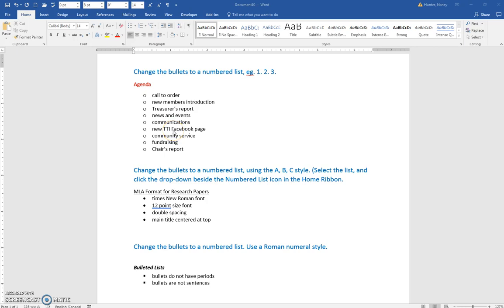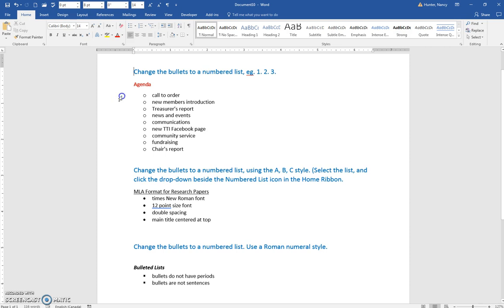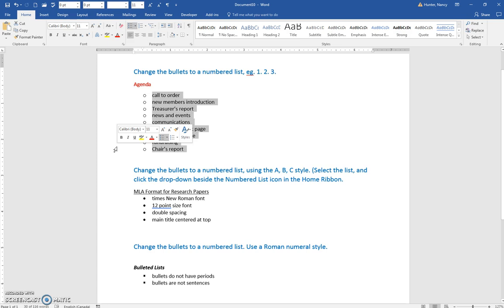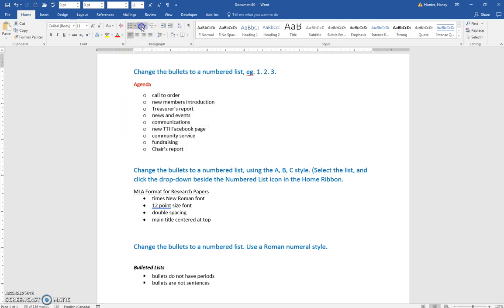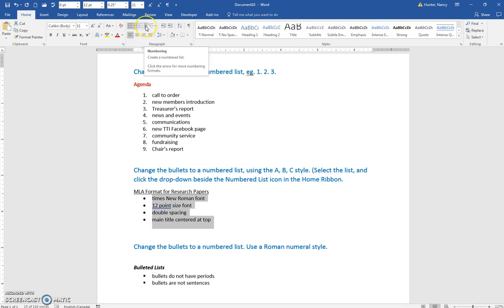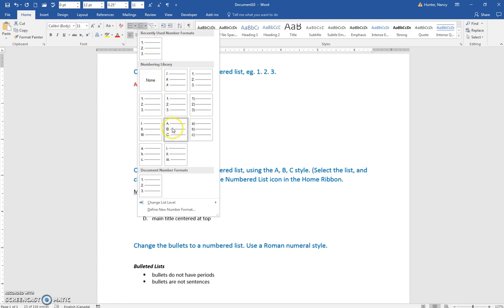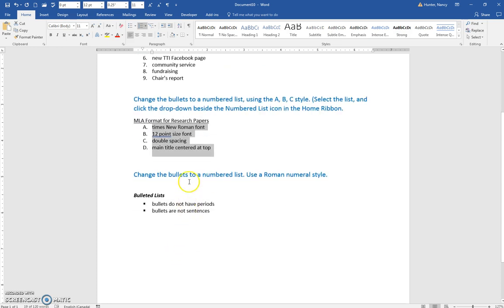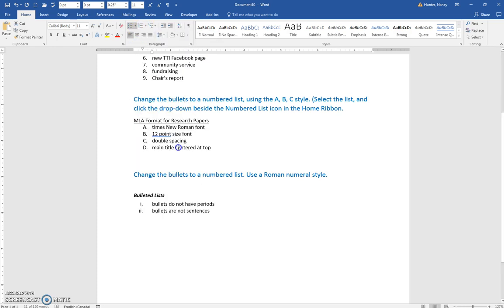43 2 Chg format to numbering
Change bullets to number list in Word 2016